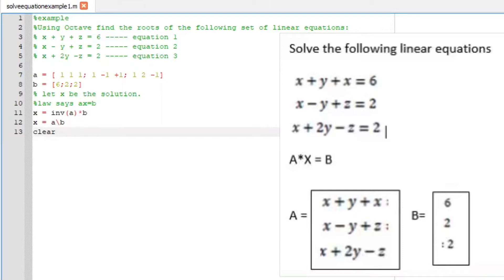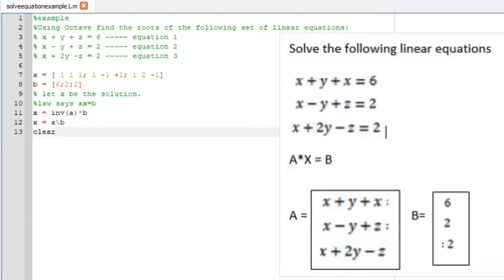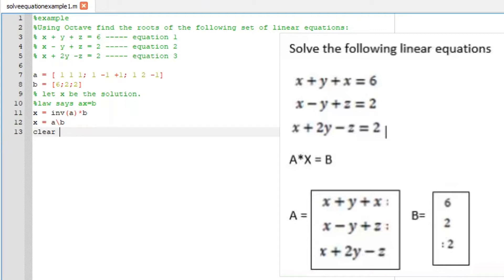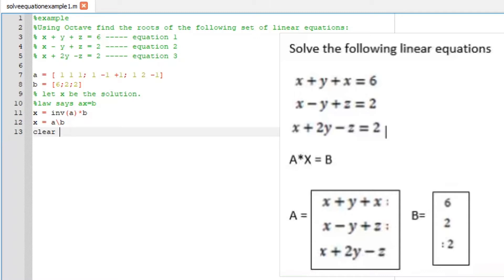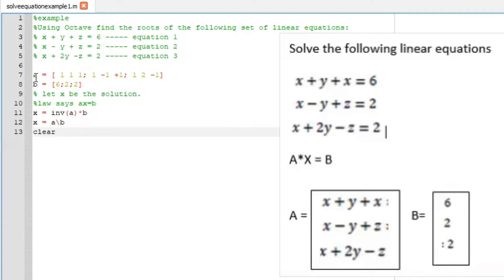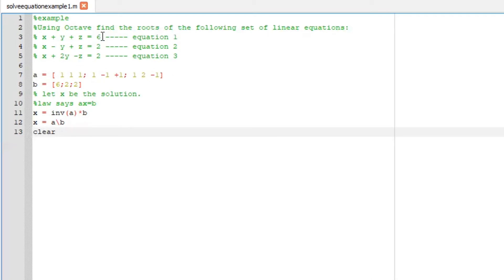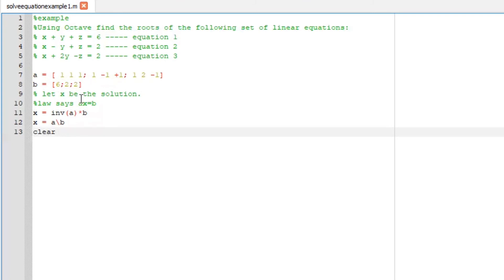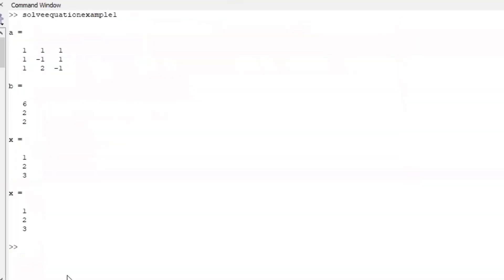Example: Solve three linear equations using Octave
13. Scientific Notation with 13 or 9 decimal places, Sprintf, Round, Floor and Fix. Using Octave Example
14. Find the Size, minimum, Maximum of an Array using Octave. Creating a Row and Column vector, Linspace